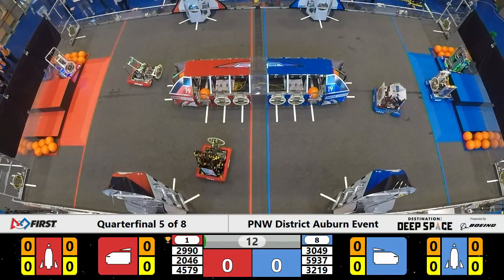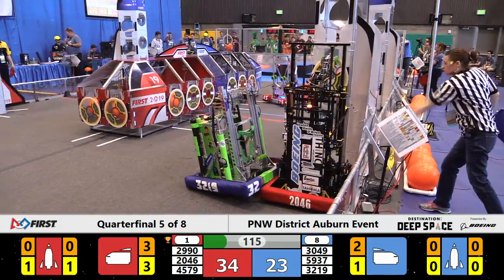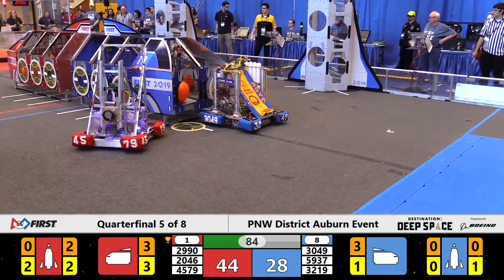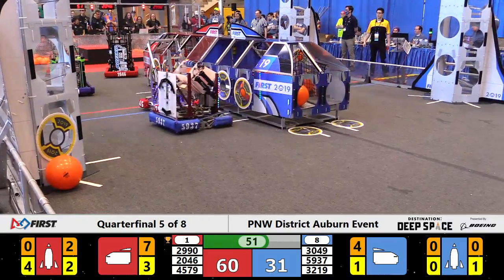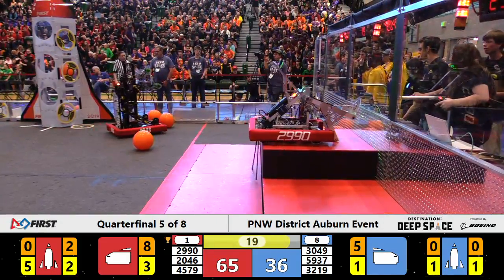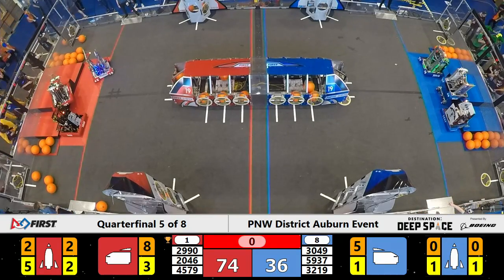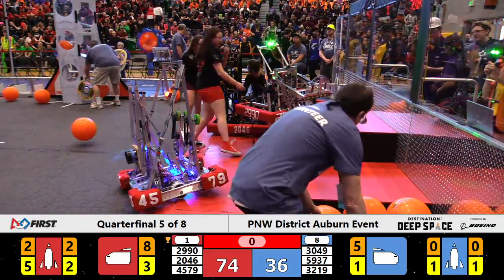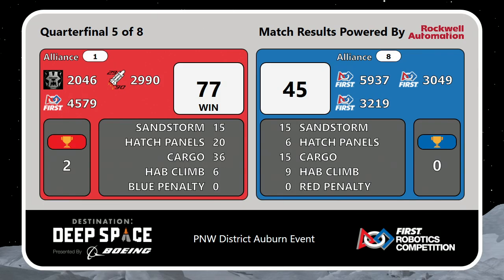2019 PNW District Auburn Event Quarterfinal 1 Match 2